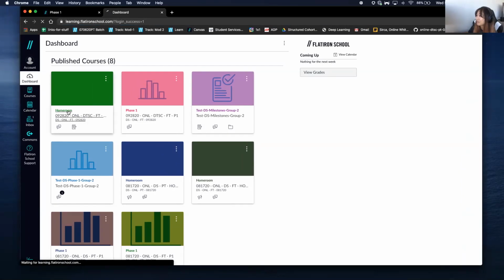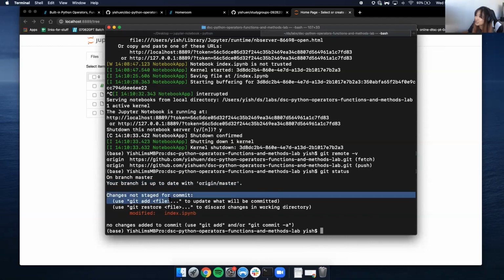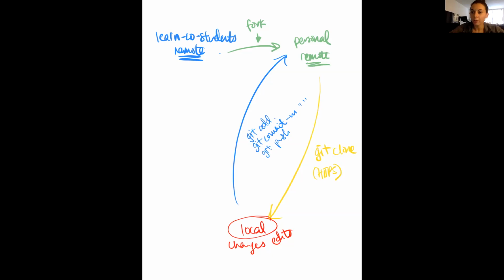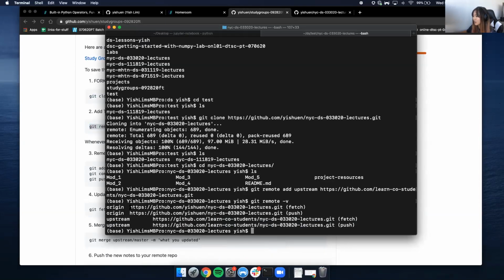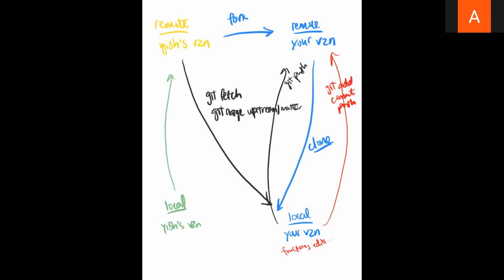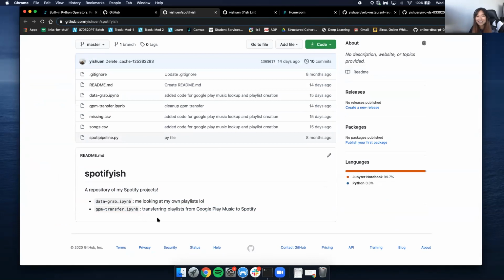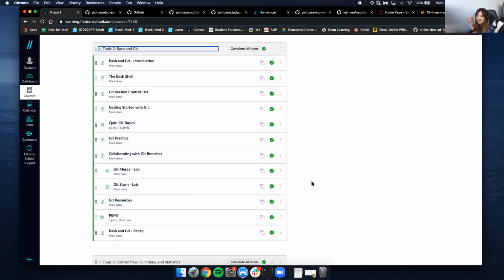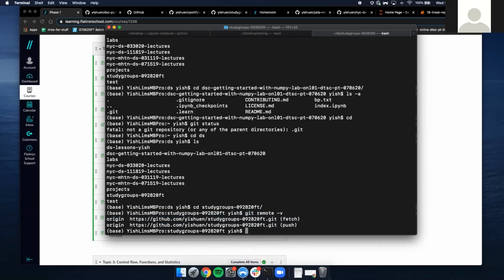Topic 2: Bash & Git